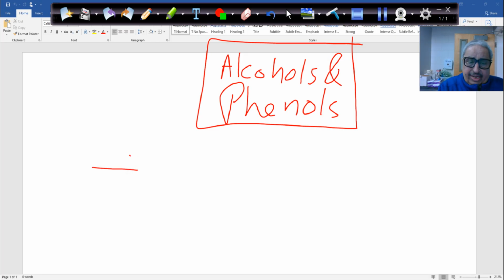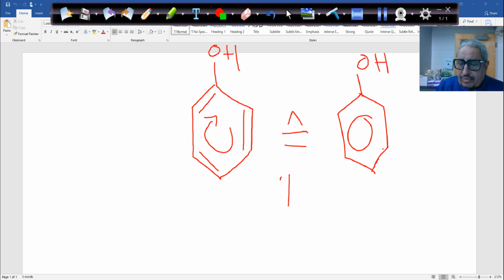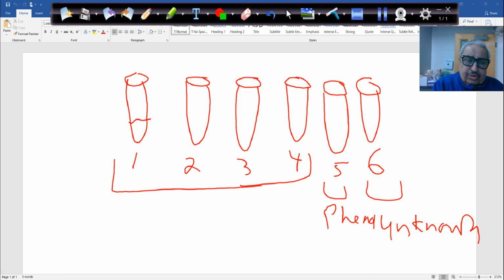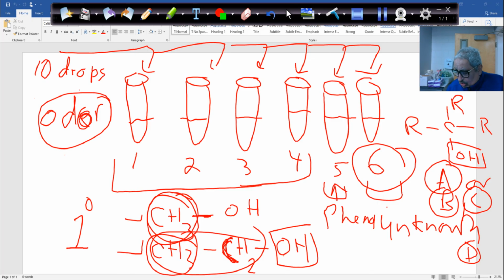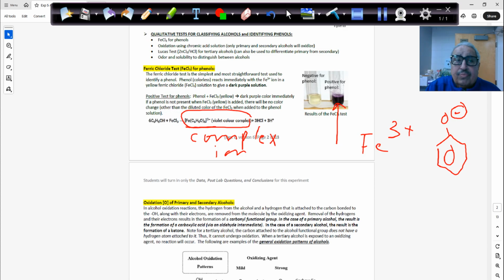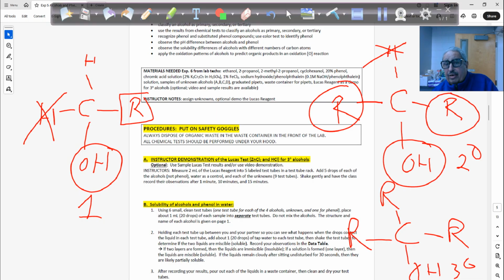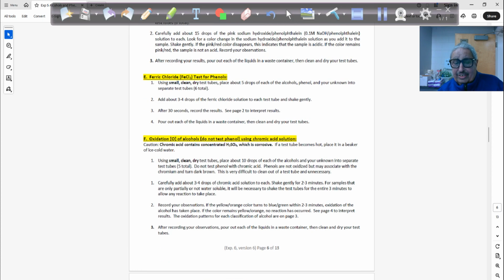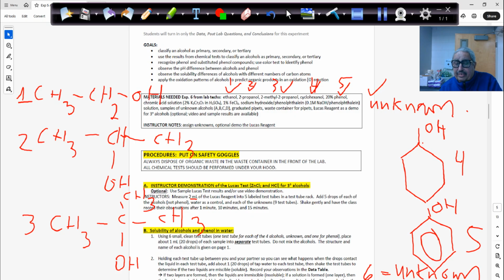Exp 7 Aldehydes and Ketones